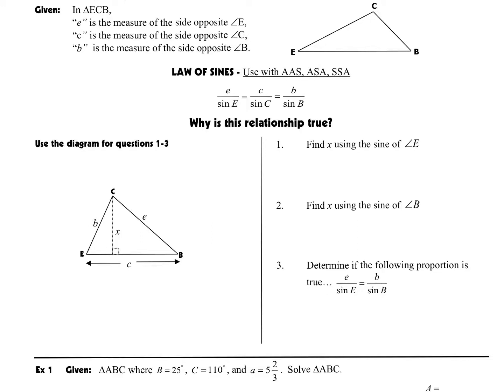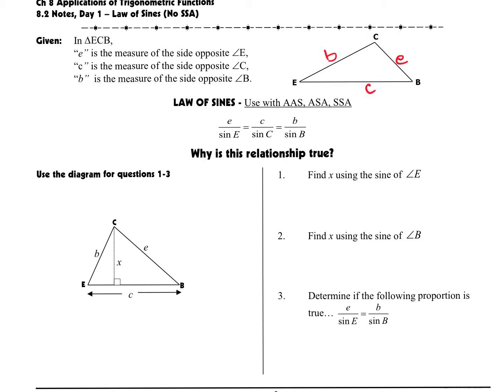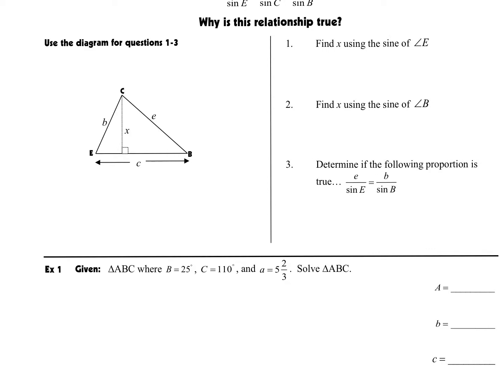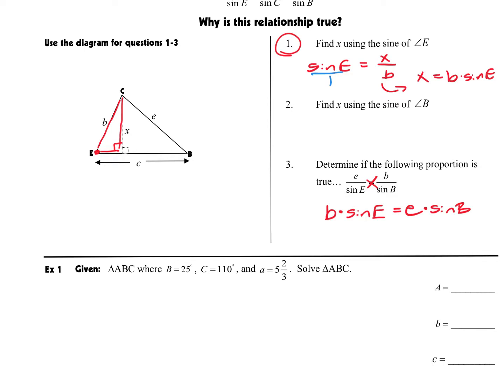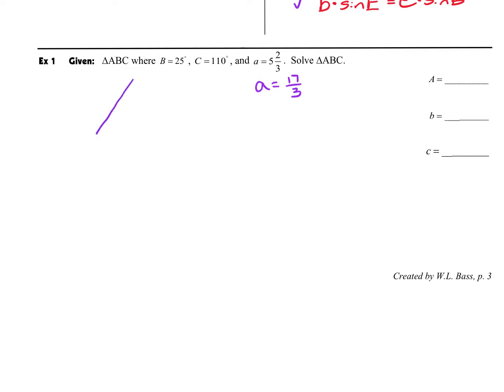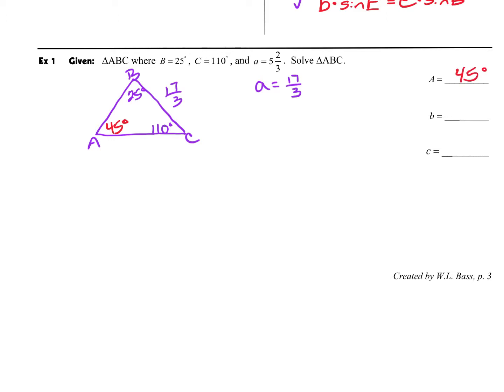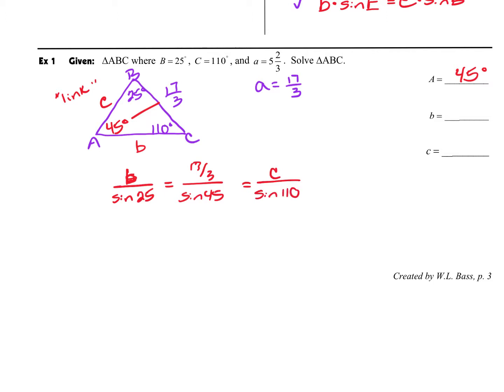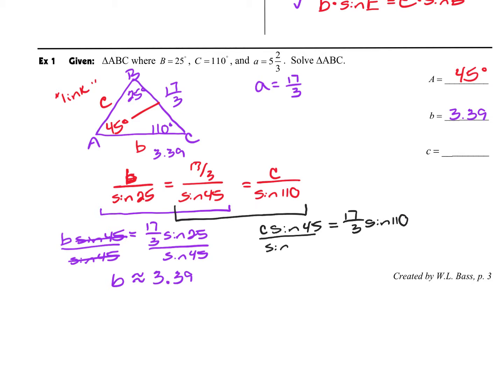8.2 (p4) Law of Sines… AAS, ASA